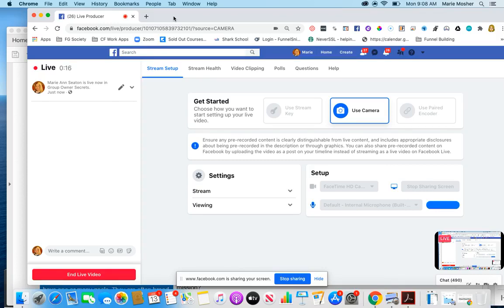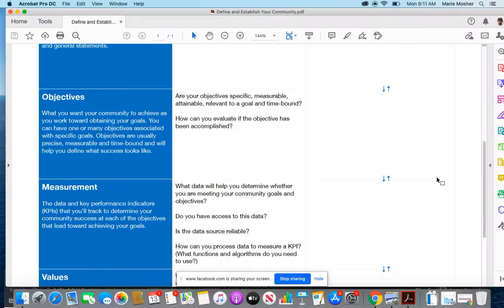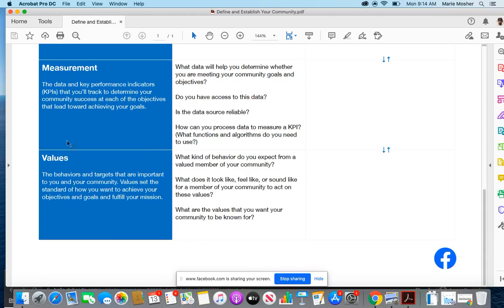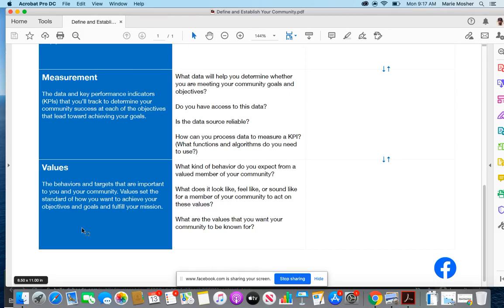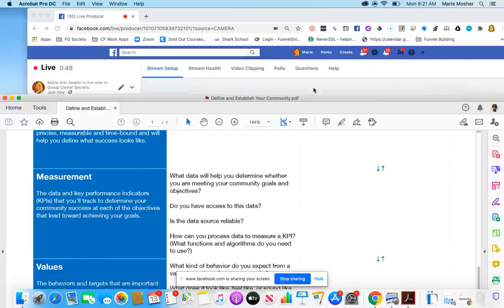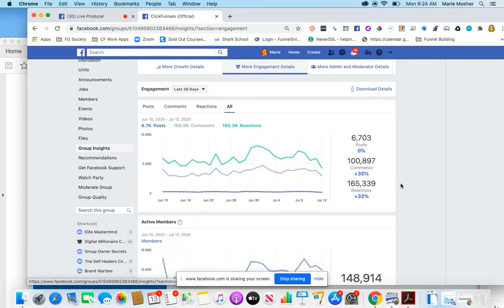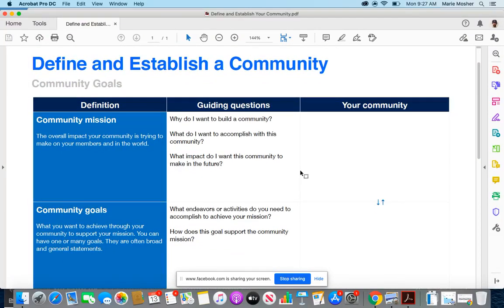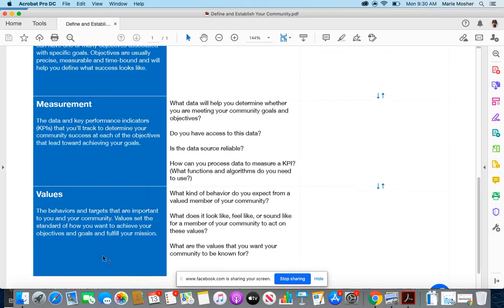Define and Establish Your Group